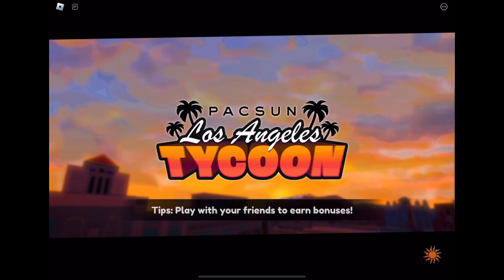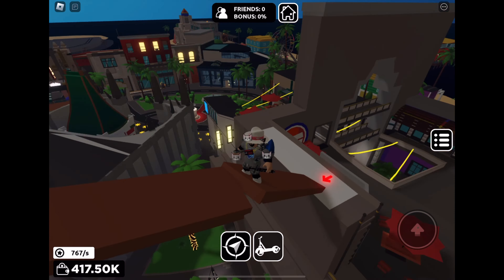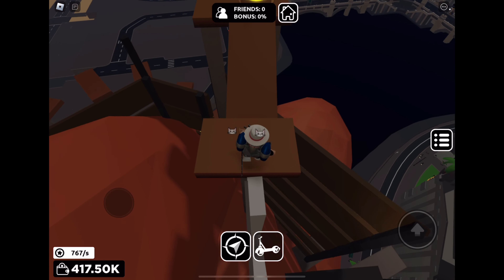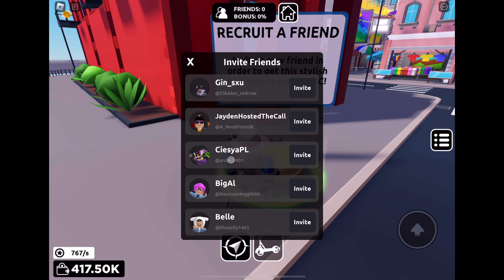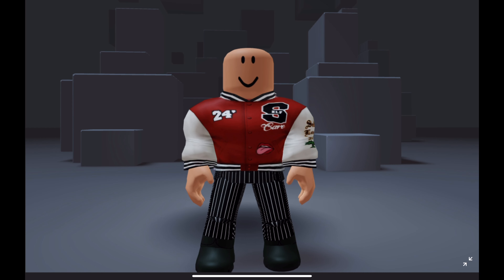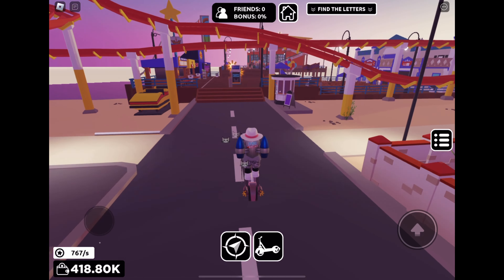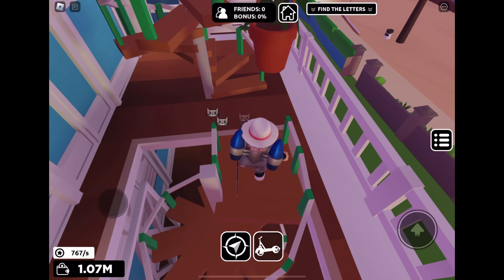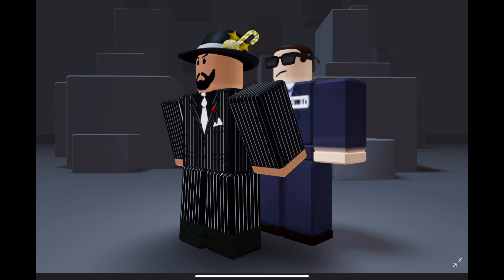How To Get Pacsun Fire & Ice Aura, Pacsun Red DTLA Varsity Jacket, + More!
This is another tycoon!